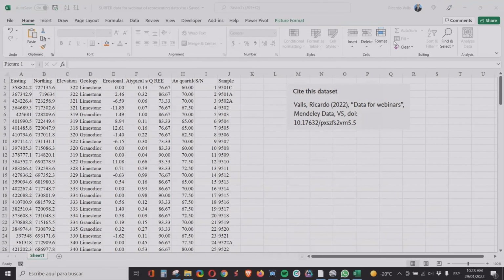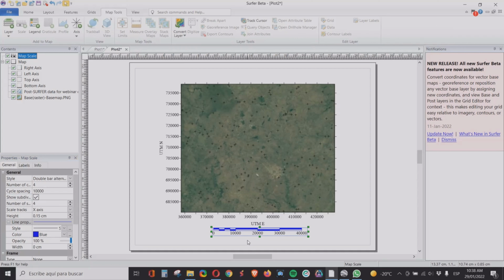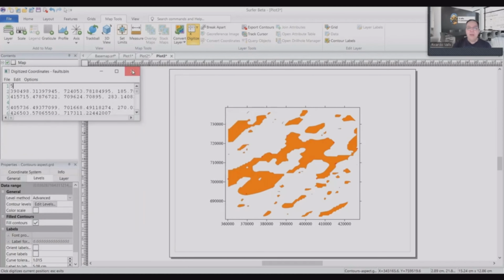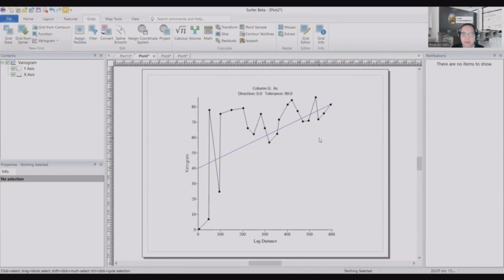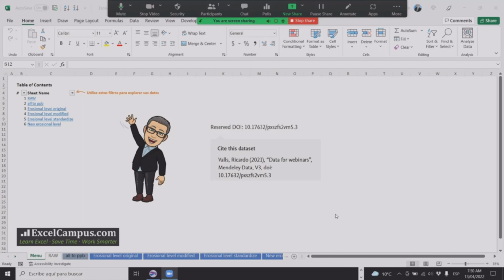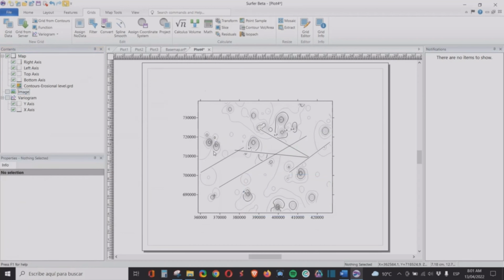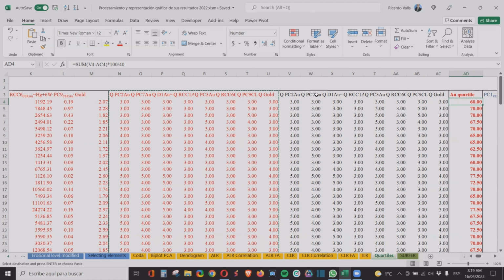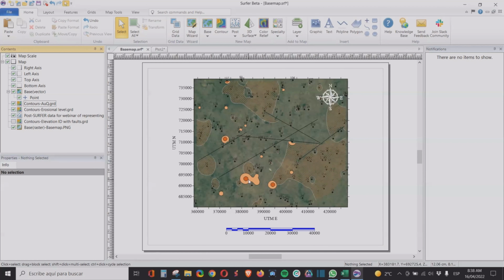New ways on how to use SURFER to better represent your geochemical results.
This is a summary of all the five previous miniwebinars on using SURFER to graphically represent geochemical data

Ricardo Valls
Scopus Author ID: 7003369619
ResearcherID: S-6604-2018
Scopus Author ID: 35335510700